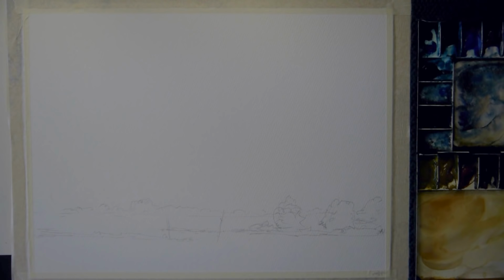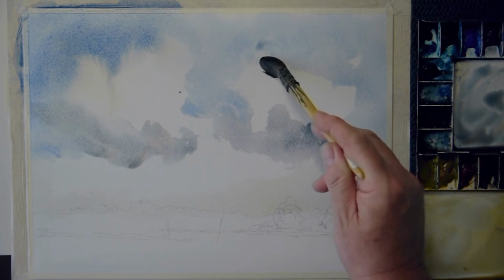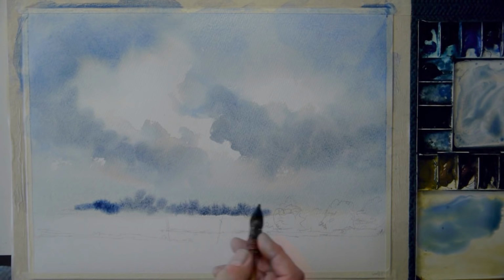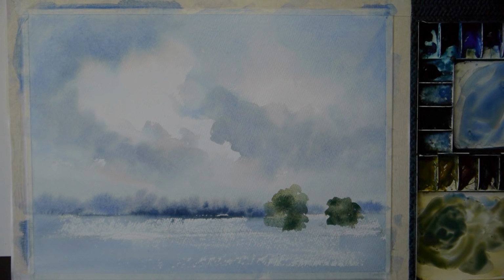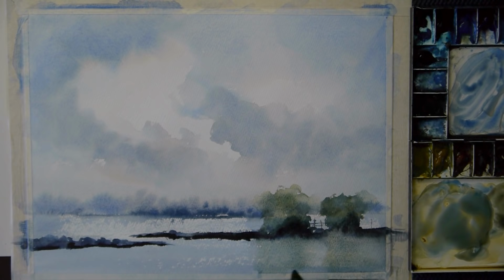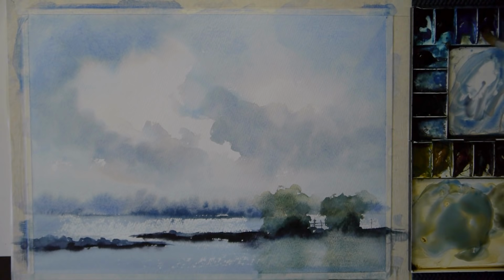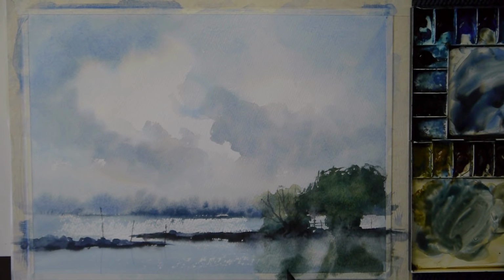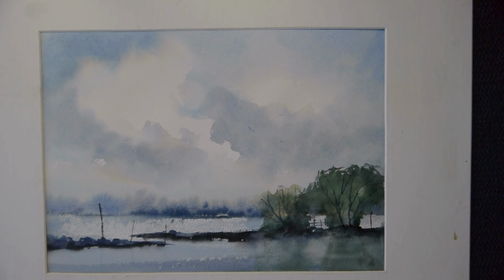The Biesbosch (in combat with a shrub)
A watercolour from one of the most beautiful  areas in the Netherlands. The Biesbosch.
I am a bit of struggling with a shrub at the end, but it happens, when you see the finished picture you don't know it very often!
I should not done this or that is in watercolour very known.
Almost impossible to correct things, but okay its there at the end!
STOP and leave it, is a good advice!

Colours used:
Ultramarine Blue
Cobalt Blue
Burnt Sienna
Burnt Umber
Raw Sienna
Aureolin
Alizarine Crimson
Neutral tint

Millford paper qrt sheet 140 lbs from St Cuthbertsmill